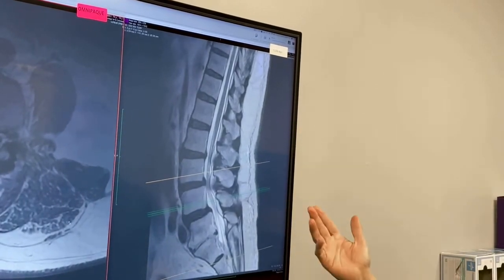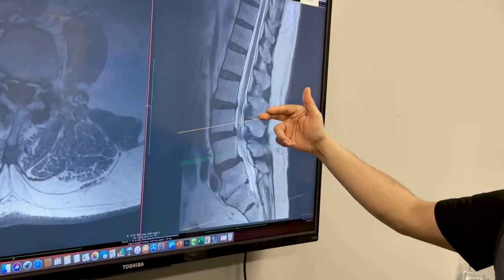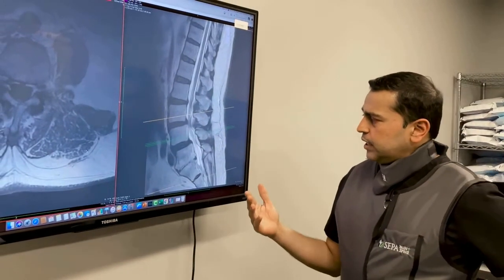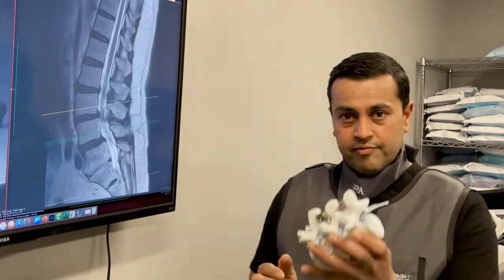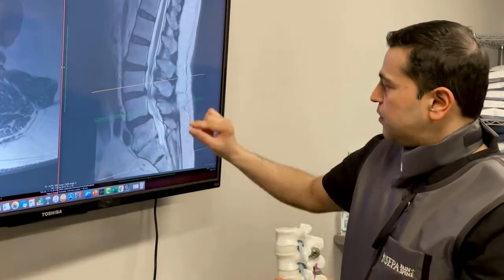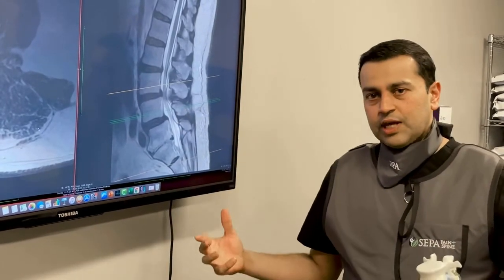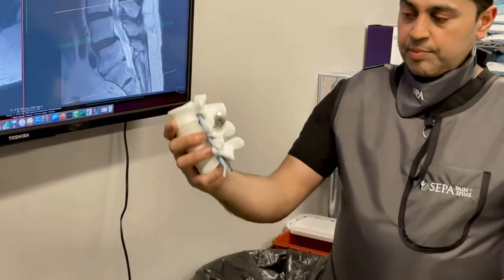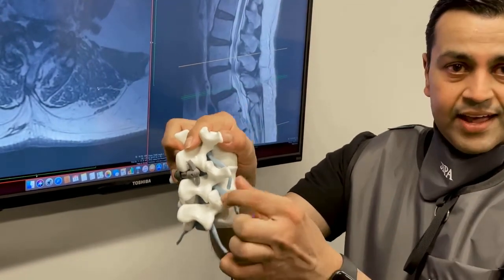Lumbar Spinal Stenosis | Sanjay Shah, MD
Spinal Stenosis (SS) occurs due to age-induced wear and tear, which causes undue pressure on the nerves and spine, commonly in and around the lower back and neck. Sepapain.com